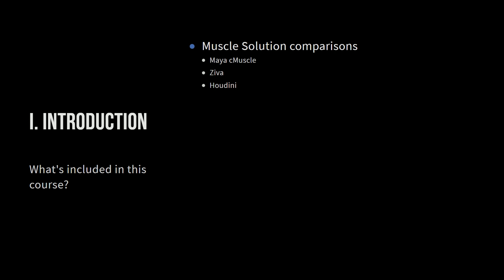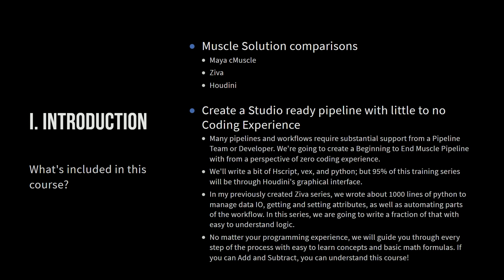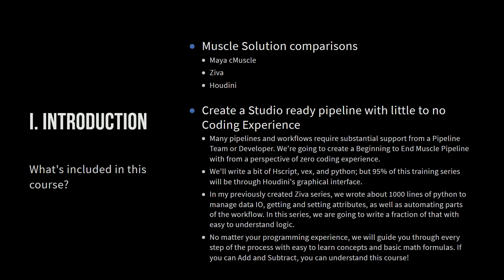Master Houdini Muscles: FREE Part 2: What's Included In This Course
Welcome to Mastering Houdini Muscles: A Studio Level VFX Workflow.

This is the 2nd of out 3 FREE videos on the course to get you started on your muscle Adventure!

Simulating Muscles in Visual Effects has been a Long, Expensive, Frustrating Process.

THIS CHANGES NOW.

- Chapter Breakdown -

I. Course Overview (FREE):      30 minutes
II. Intro to Simple Muscles in Houdini:   3  Hours 33 Minutes
III. Reconform Muscles Easily To Characters: 3  Hours 31 Minutes
IV. Intro To Complex Muscles in Houdini:     1  Hour
V. Automatic Preroll Generation for CFX:   8  Hours
VI. Studio Level Pipeline and Simulation:  15 Hours 30 Minutes

In this Training Series, You'll learn the secrets behind Advanced Visual Effects Muscle Simulation. While other training series make the mistake of teaching a slow, high resolution asset, we're going to make most of our time using simpler mesh for faster iteration.

We'll learn how to reconform muscles efficiently to any character and how to procedurally solve intersections so a Human Artist doesn't have to manually touch things up. We're going to cover simple and complex muscle examples, a variety of resources, and discuss real world physics, properties, and how certain values affect behavior.

We'll set up an efficient, reusable pipeline including large networks with multiple file checkpoints so you can easily jump in at any point along the way. We'll create a baseline character where we can adjust attributes that can be inherited to all of our future characters to get you up and running in a fraction of the time.

We're going to look at the advantages and situations where we can leverage Franken-Muscles and Multi-Muscle setups and create a switch so we can easily blend between them. We're going to discuss how we can use only our asset to procedurally generate the Tissue and Skin volumes and learn efficient ways to store data so we can easily change topology or point count order any time we like.

The next section is all about tuning muscle behavior. How To Flex, inflate, and jiggle exactly the way we want. Then we're going to discuss how we can procedurally create masks to blend our simulation back onto only certain parts of our character.

One of the most valuable chapters in this training series discusses Automatic Preroll Generation. For years this has been a Manual Human process. We're going to learn how we can procedurally generate and adjust this with simple sliders.

Not only are we going to learn how to retarget animation from differently proportioned characters to any asset, but we're going to learn how to start our simulation from any part of the animation using the Automatically Computed Best Rest Pose, Ramp up, and Pre-Animation Momentum.

This means if you have a shot that's 2000 frames long, you can now start at any point and choose where and how to blend in your simulation throughout the whole shot.

We'll also discuss Neutralizing and Restoring Locomotion to fix Super-Hero-like movement that moves too far and too fast over the course of our timeline.

The best part is this network can be used for Cloth, Hair, or any of your Character Effects needs.

While this training series primarily focuses on muscle simulation, we're going to cover foundational Houdini knowledge and concepts useful to Everyone.

This is a valuable introduction series to programming and tooling in Houdini covering Python, Vex, VOPs, HScript, and UI Design.

Then We'll dive into topics that bring this workflow from Independent Artist to Studio level. We'll cover SubNets, Automated TOPNetworks, FileCaching, Wedging, and Logging with User notification.

Next we'll look at Optimizing our Simulation Speed by integrating Deadline Renderfarm submission.

We'll look at solutions to possible problems, pitfalls, and errors so you don't have to waste time solving them yourself.

At the end of this training series, you'll be able to simulate any Animation from any Part of the Animation with the click of a button.

No more Messy Manual Setups.

We're going to create all this just with Houdini.

My name is Noah Schnapp and I've written and optimized multiple Studio Pipelines and I'm happy to share with you the industry secrets I've developed and perfected over the years.

Let's jump in and get our Flex on with over 33 hours of video material in this training course.

Main Takeaways:
- Build a flexible, reusable muscle pipeline from scratch.
- Learn to reconform muscles and assets efficiently.
- Optimize simulation speed using parallel processing and render farms.
- Create fully procedural setups without extensive coding.
- Understand advanced Houdini tools like TOP networks and automated caching.
- Apply the pipeline to games and VFX projects at a studio level.